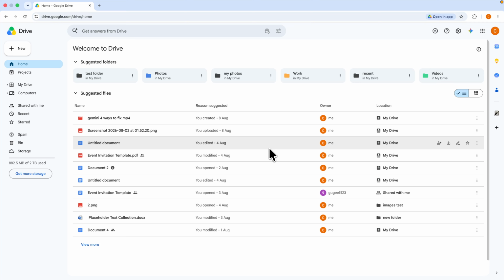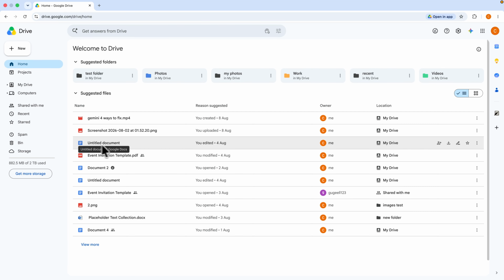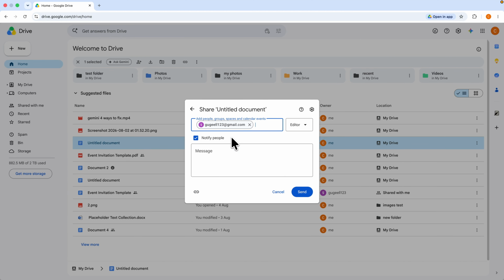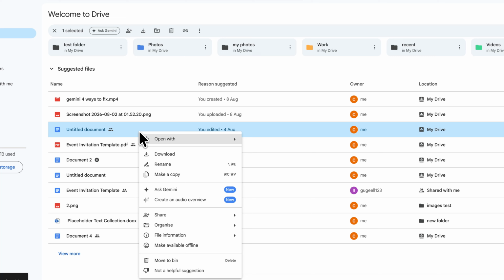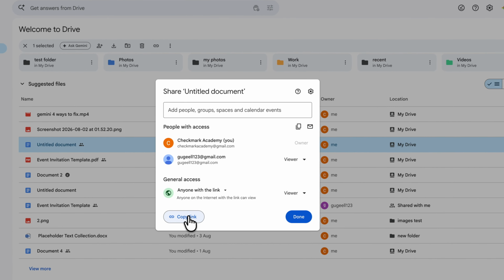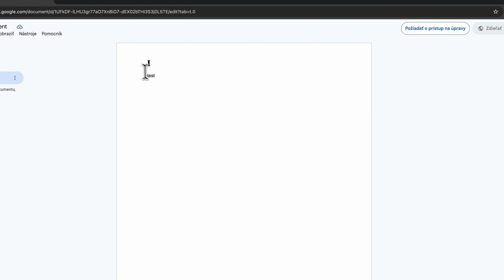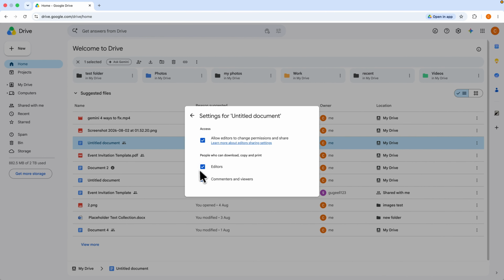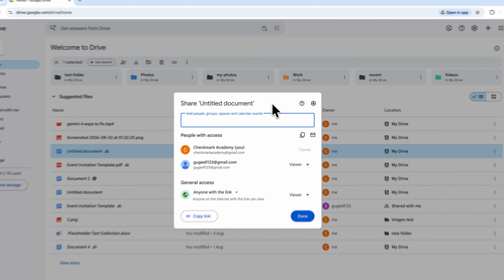How to Give View Only Access in Google Drive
Learn how to give someone view-only access to your Google Drive files or folders, share with specific people or a link, and even block downloading, printing, and copying for true read-only access.